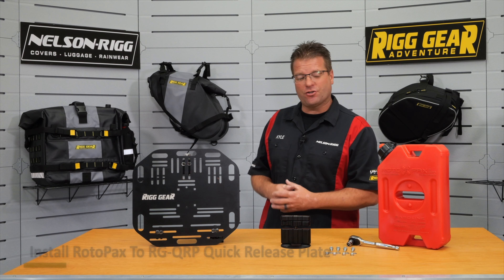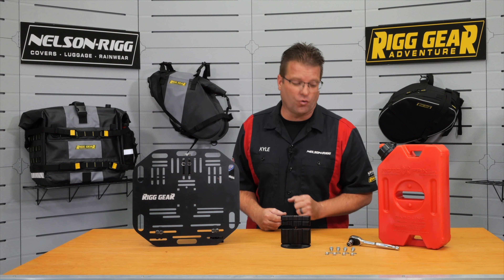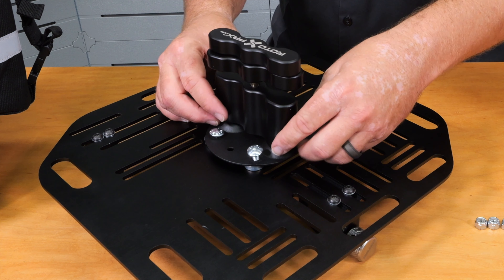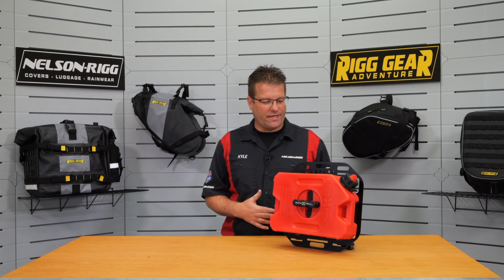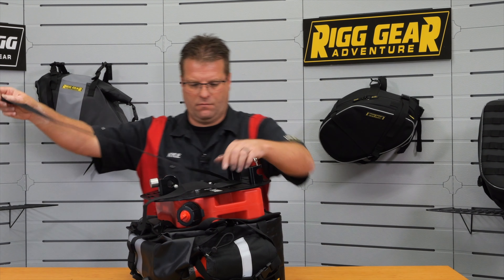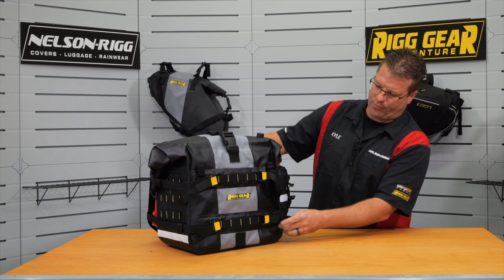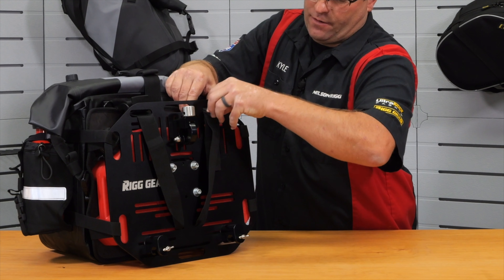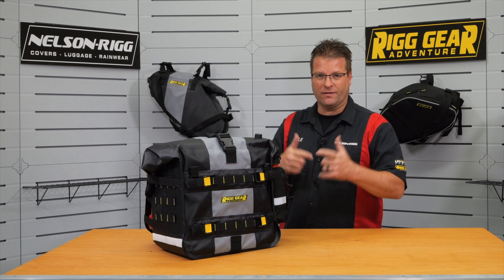How to Install a RotopaX 1G onto Nelson Rigg Quick Release Plates with Hurricane Saddlebags RG-QRP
This might become the best way to carry extra water and or extra fuel with you when using soft panniers! Here we show you how to Install a RotopaX Pack Mount and 1G Gas Can onto the new Nelson Rigg Quick Release Plate and then we added a Hurricane Saddlebag.

To learn more or to shop or full line of products, check out our

The Nelson Rigg / Rigg Gear Adventure Team